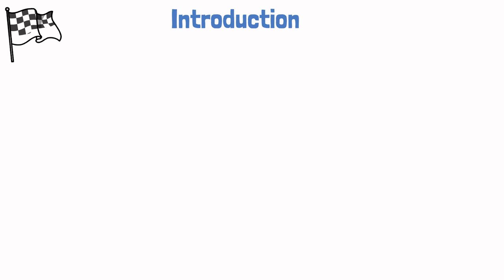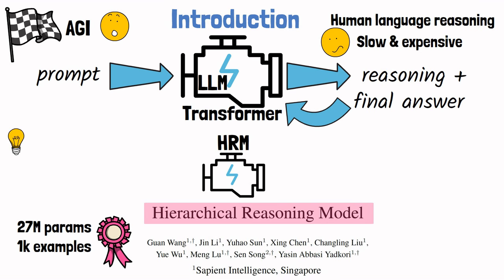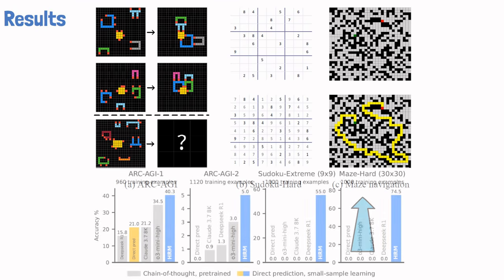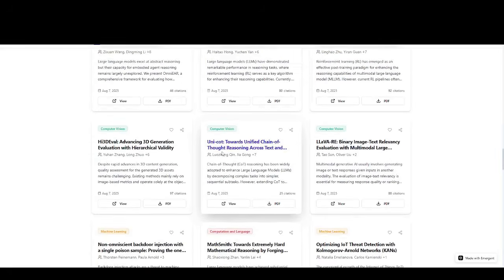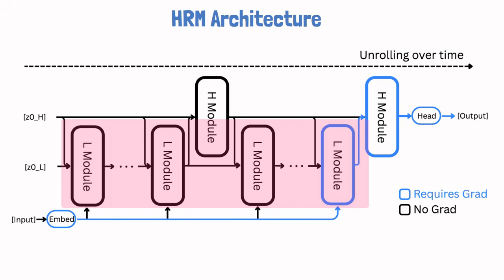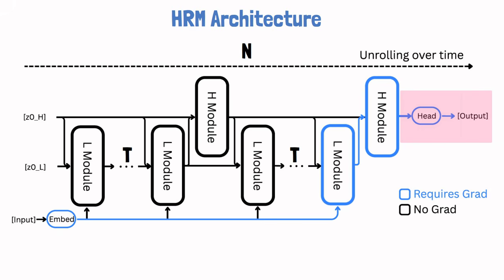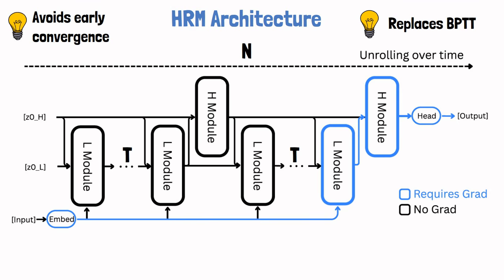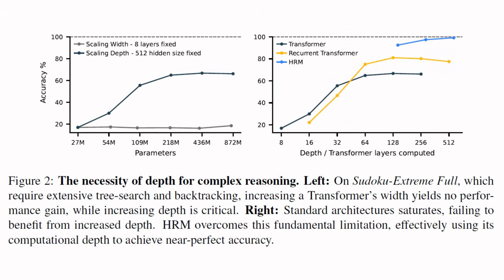The Era of Hierarchical Reasoning Models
Can AI models learn to reason more like humans? The Hierarchical Reasoning Model (HRM) is a new approach that goes beyond the limits of Transformers and recurrent networks.

In this video, we break down the HRM paper, and explain its architecture and how it works.

Chapters:
0:00 Introduction
2:00 Results
2:51 Sponsor
3:57 HRM Architecture
8:00 Depth Importance